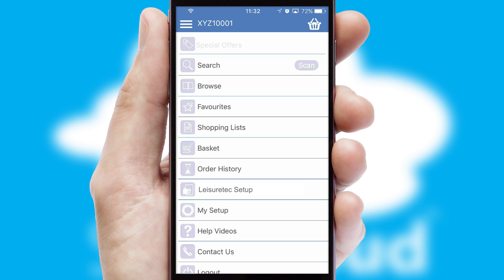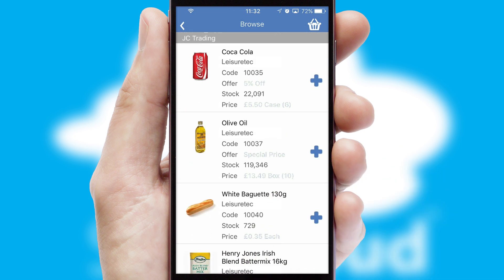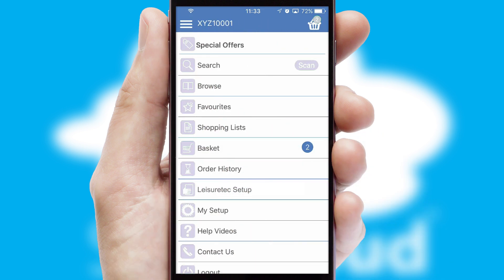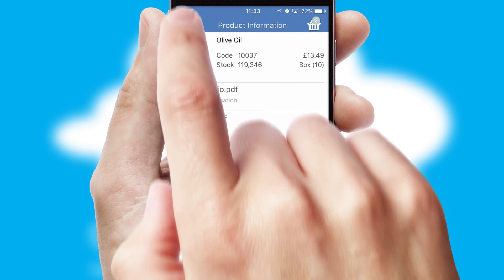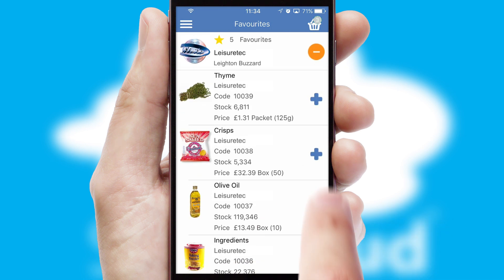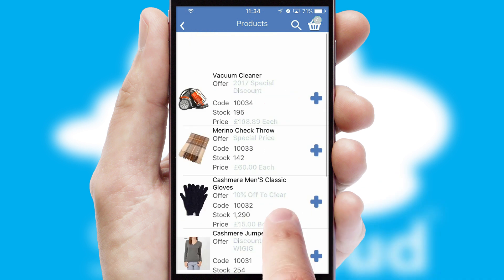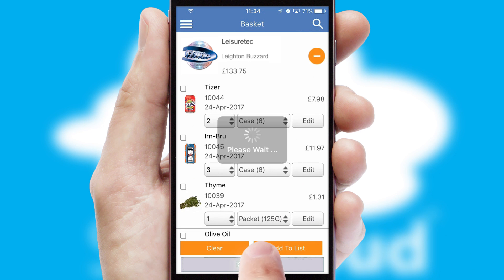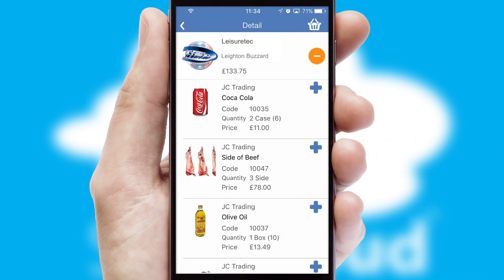Leisuretec Distribution - Mobile App Preview - LEI240W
This is a preview of what a mobile ordering app designed for Leisuretec Distribution and powered by SwiftCloud could look like. This video has been prepared specifically for the team at Leisuretec Distribution and not for general marketing purposes.